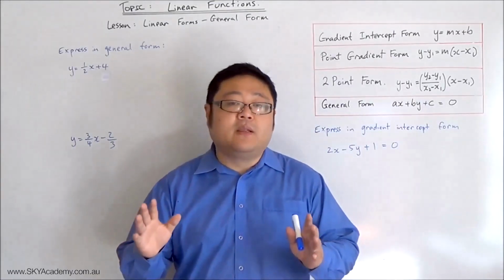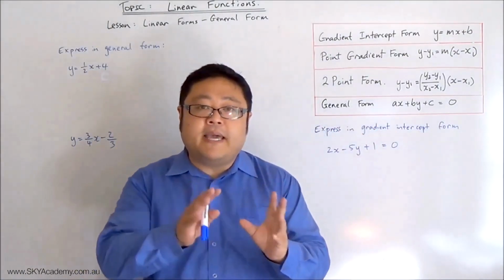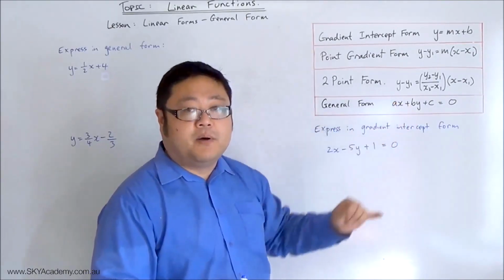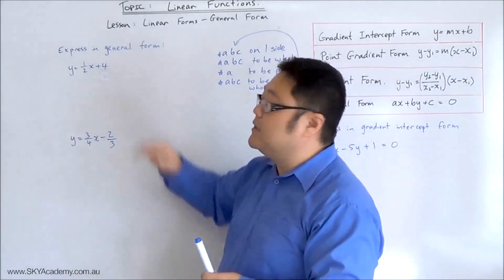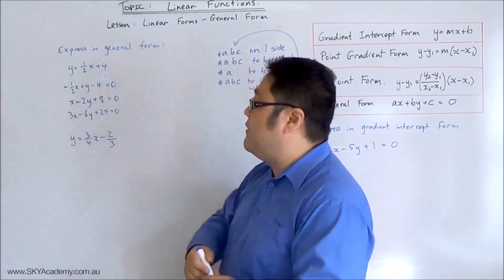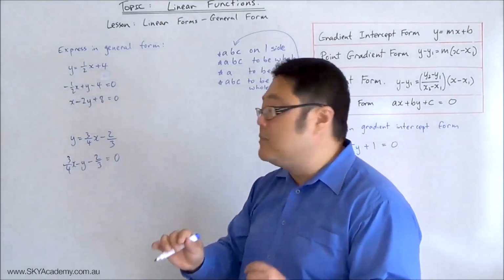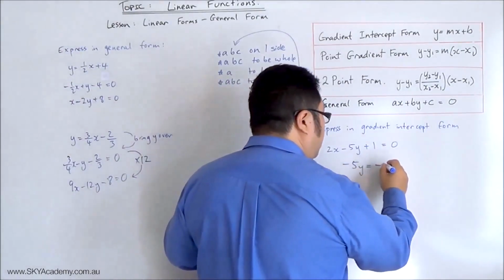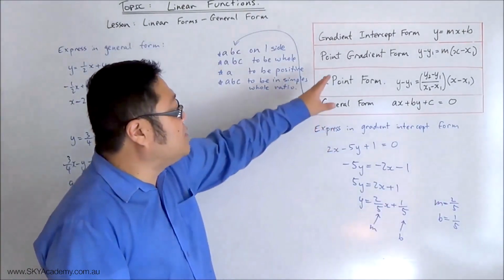Linear Equations General Form Sky Academy